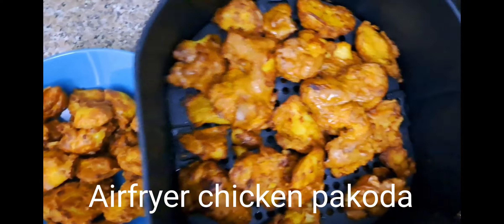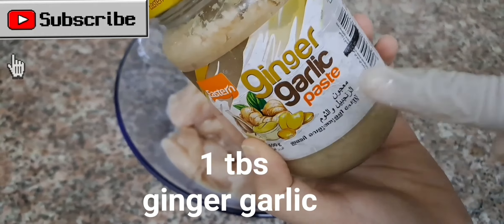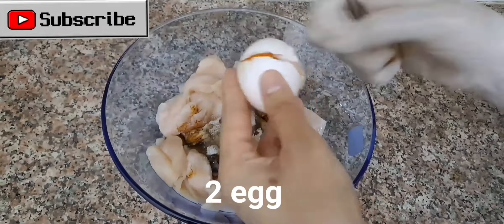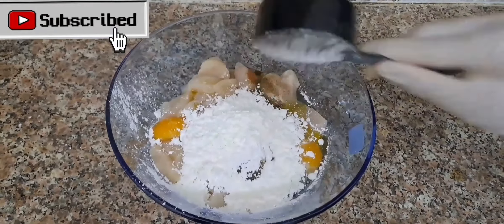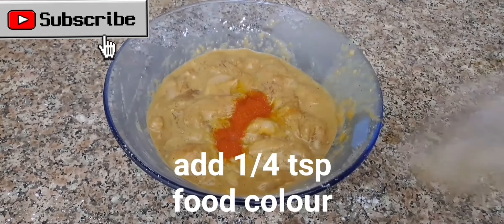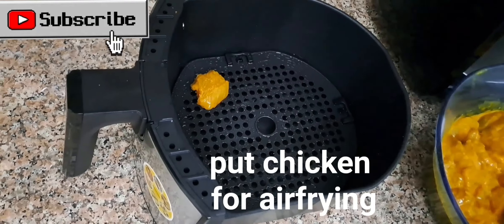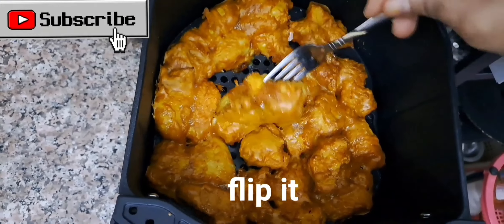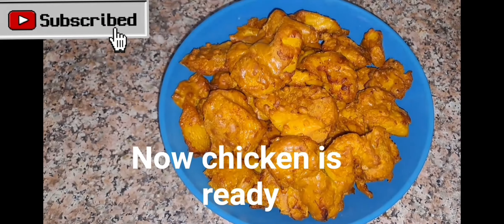Airfryer chicken pakoda,no need oil 4 deep fry,enjoy healthy way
healthy diet recepie
Airfryer chicken pakoda
No oil chicken pakoda
winter sply nonveg recepie
evening snacks recepie
kids tiffin box recepie